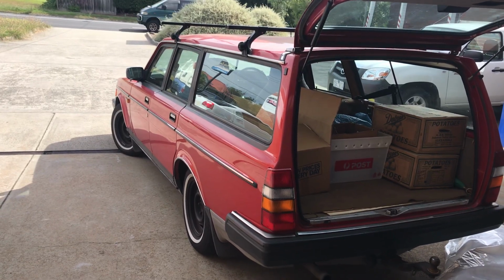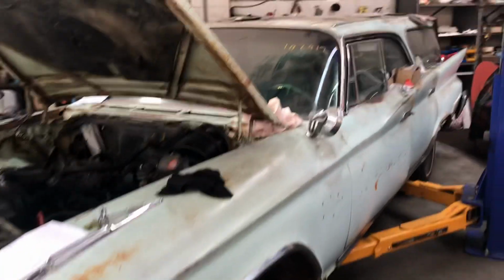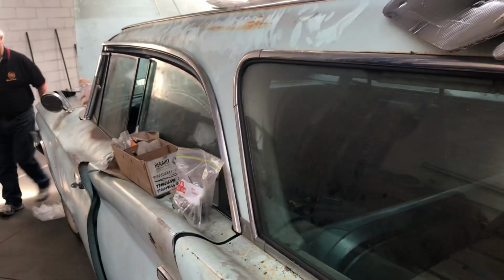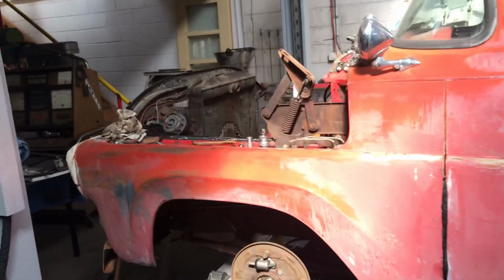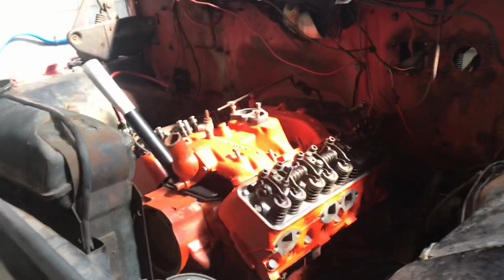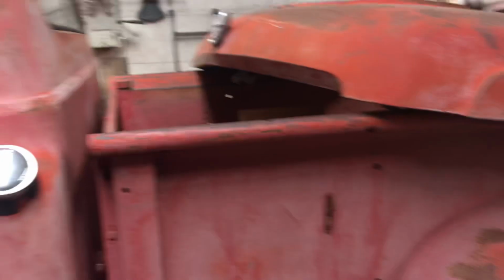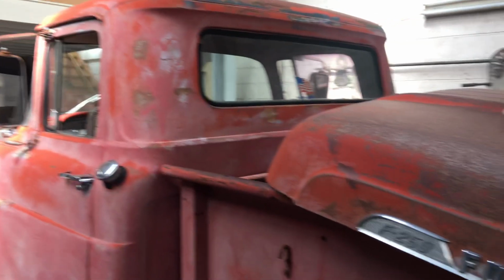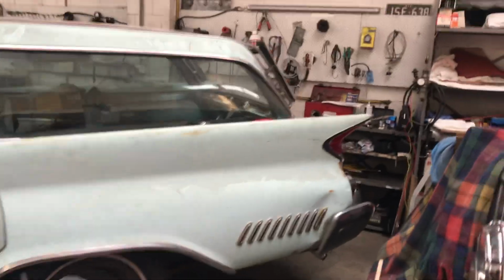Wagons Ho - Mopar’s 1960 Chrysler New Yorker Wagon.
Today my friend Alex and I went over to the workshop in his Volvo 245 wagon to say goodby to his 1960 Chrysler New Yorker wagon. He has sold the car for someone else to finish off the restoration. Definitely a rare beast. Also did a quick check in on my 1957 Ford F250 restoration.